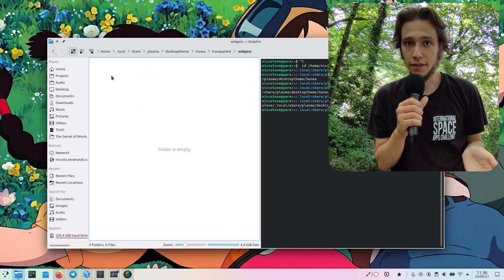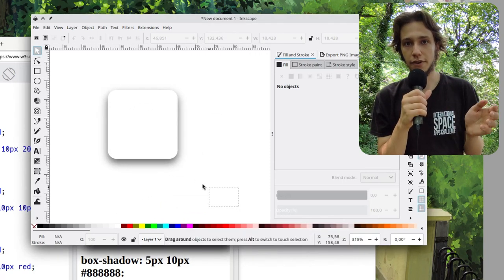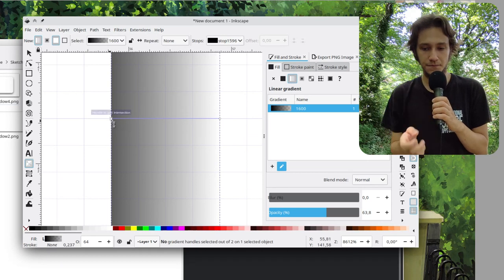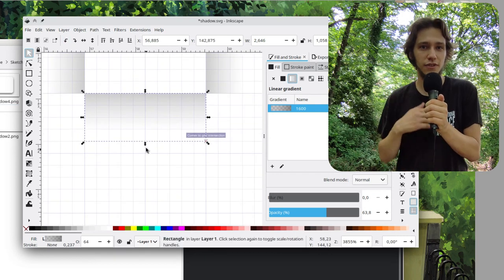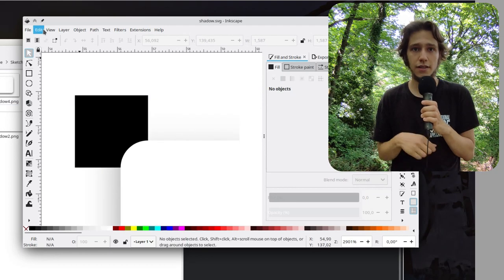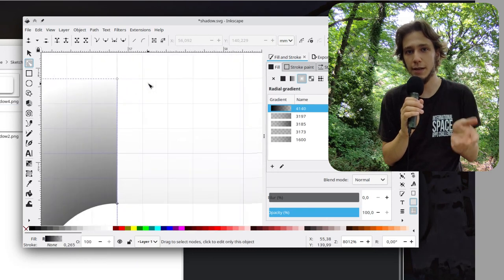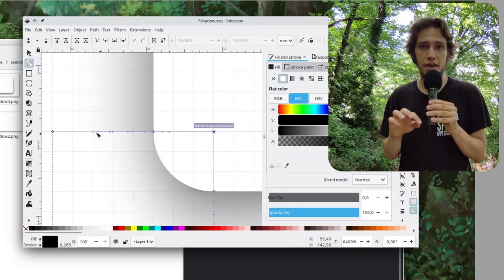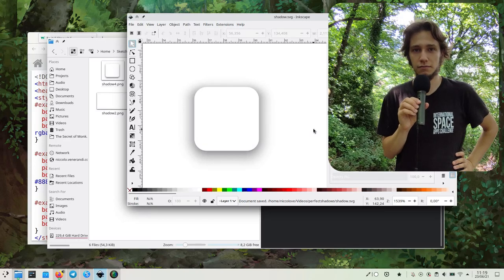KDE Plasma Theme Guide: Realistic Shadows!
My current patreons:
- Adomas Jackevičius
- Neal Gompa
- PsykeDaddy
- Carlos Soutullo
- Taylor Conroy
From next video these will be back in the video itself, I'm sorry I included them in the description this time but I'm re-doing the graphics :)